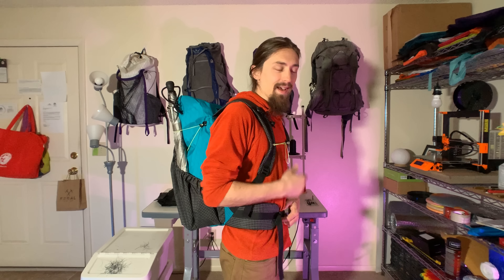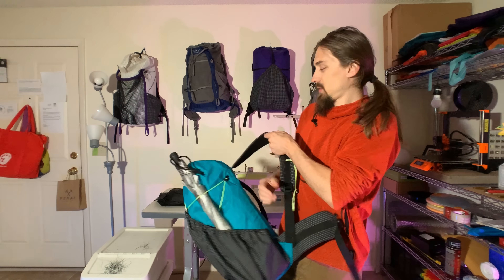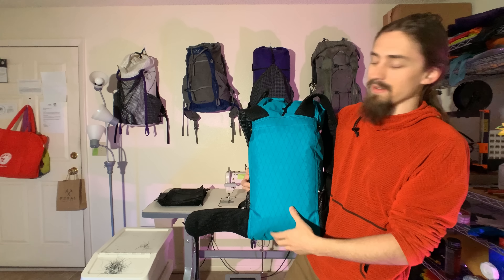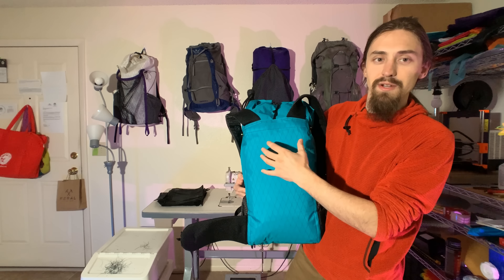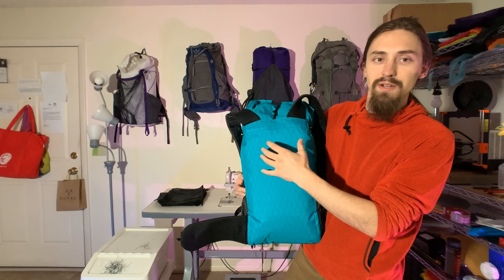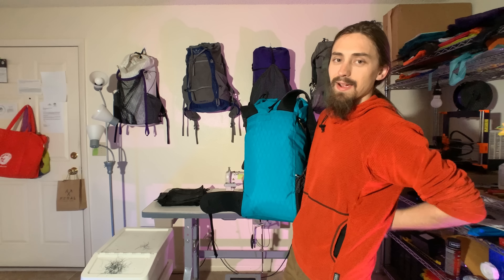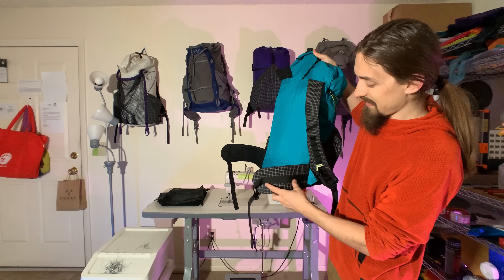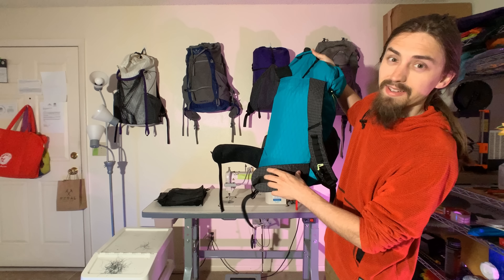My Latest MYOG Backpack - Design and Details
I needed a pack for my upcoming AT hike and this is what I came up with. This videos gives a quick rundown of the features of the pack and why they were designed that way. I'll be releasing a how-to video on this pack soon after some final tweaking to the design.